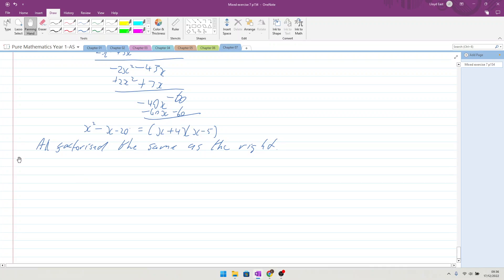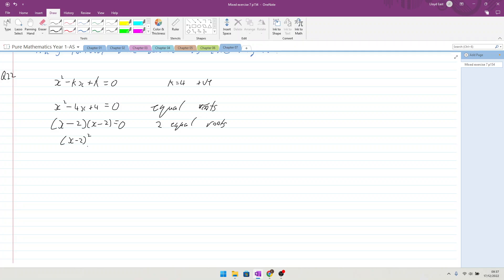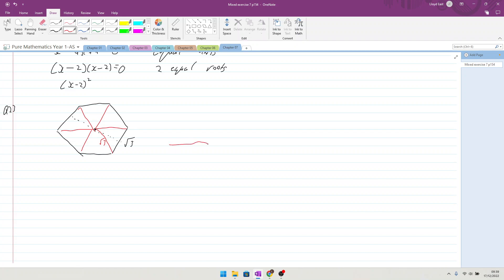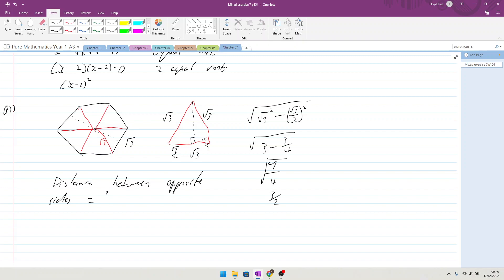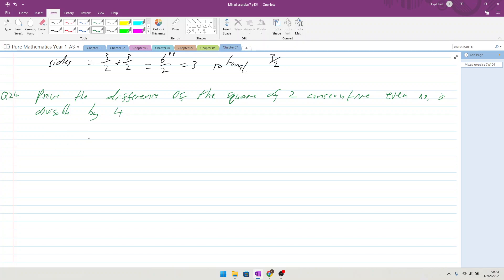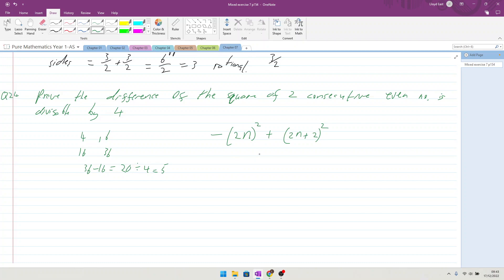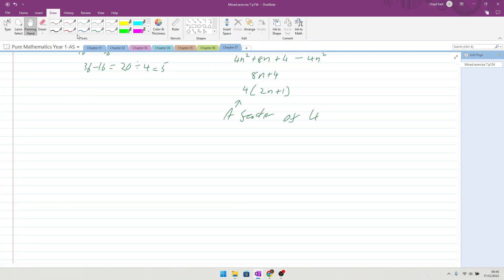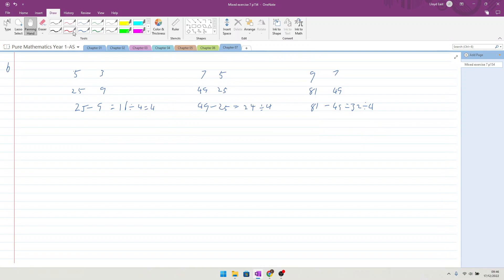Edexcel Pure Mathematics Y1 - AS Chapter 7 Algebraic Methods Mixed exercise Q22 , Q23 and Q24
worked through examples of Edexcel Pure Mathematics Y1 - AS Chapter 7 Algebraic Methods Mixed exercise Q22 , Q23 and Q24 If you need tuition then get in touch.